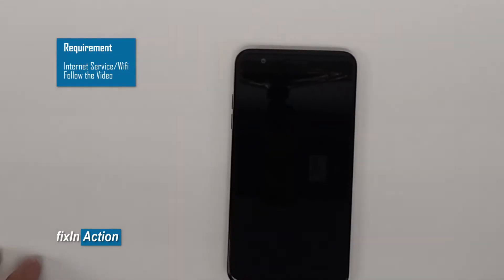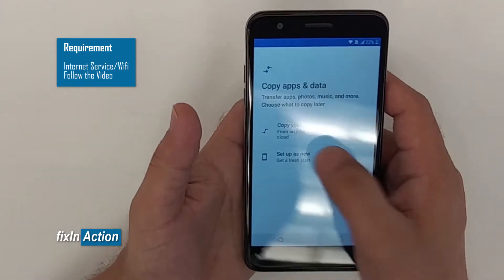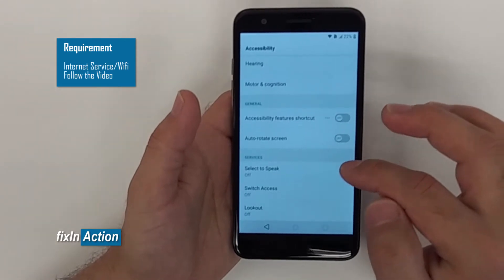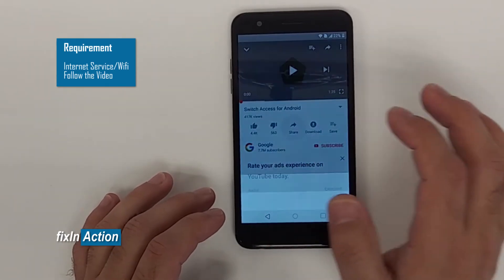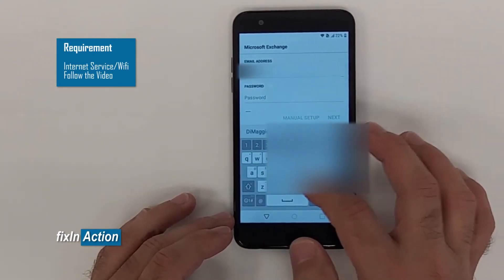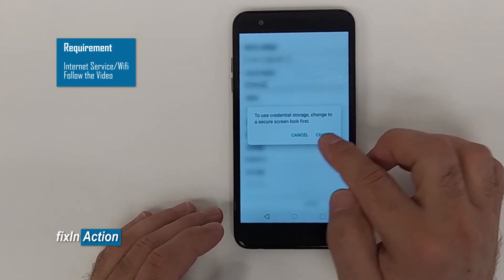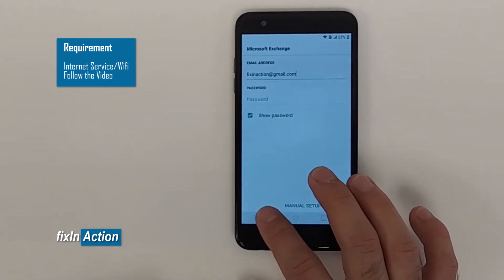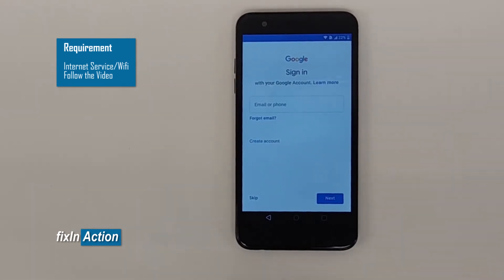Easy Bypass LG K30 LM-X410MK Google Account FRP Lock Removal without PC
Hi everyone, and welcome to fixinAction youtube channel,

This is the easiest way to bypass google account on lg devices, specially on LG K30, LG Stylo etc, you can try other models and let us know in the comment section, if you have different device you can check our other videos.